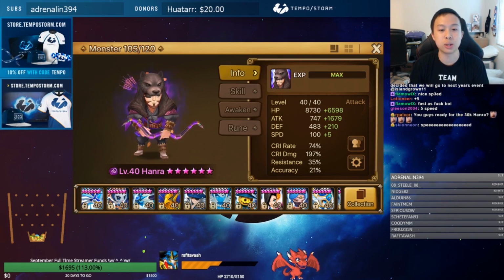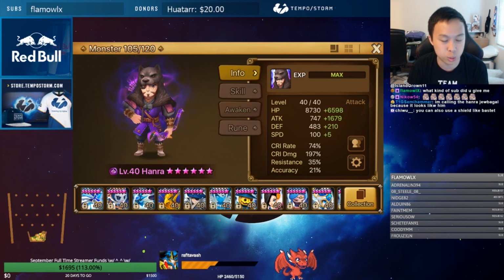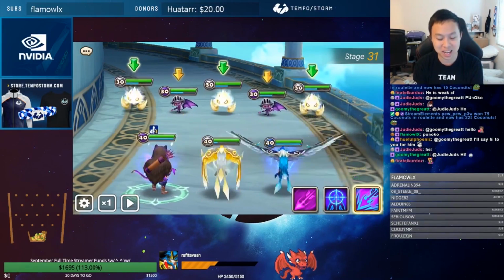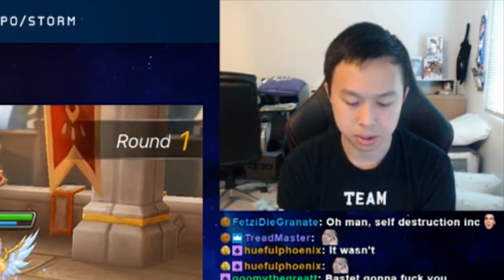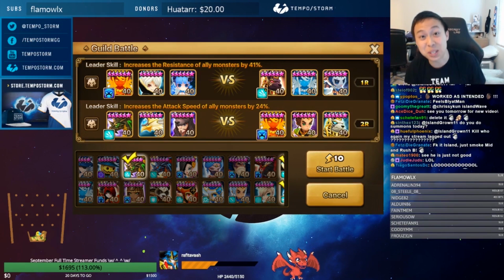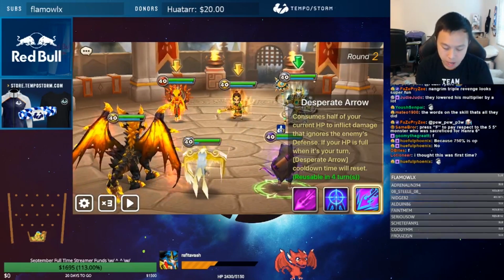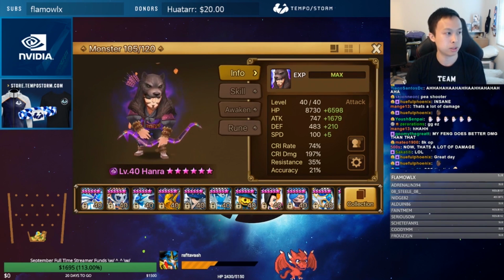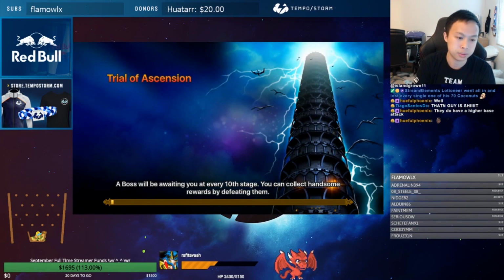OP or POOP?! Dark Beast Hunter! - Damage Testing / Showcase - Summoners War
Enjoy this video on Hanra, the Dark Beast Hunter! Enjoy the analysis and discussion about this unit! xD

You can also follow LoveKona and I on our instagram!!!